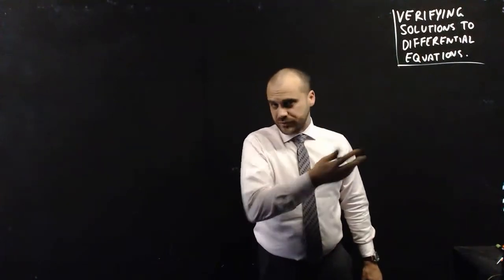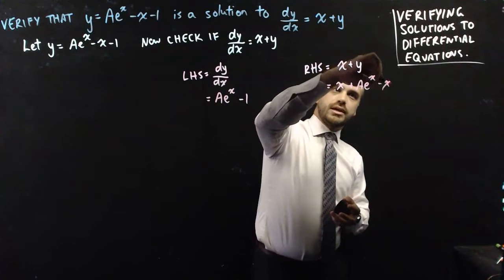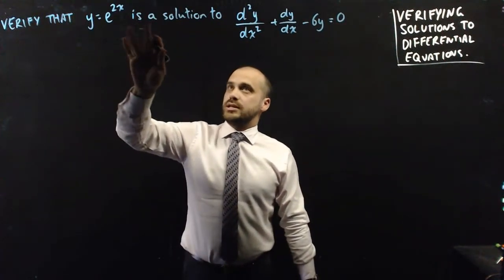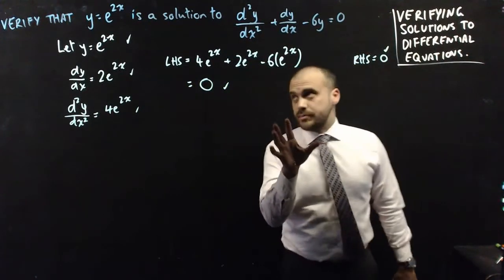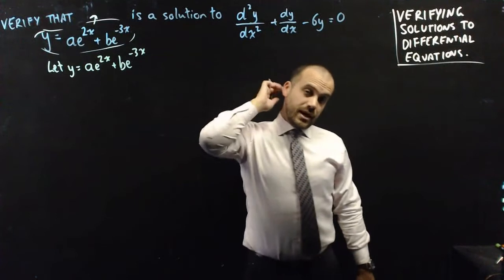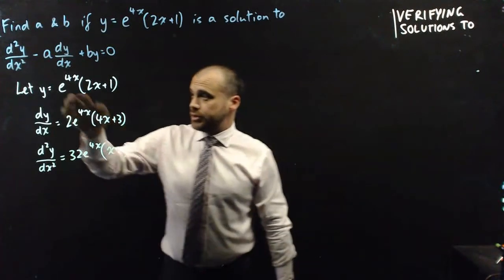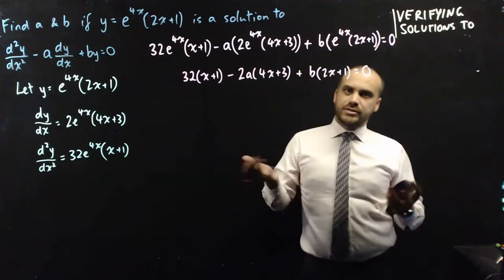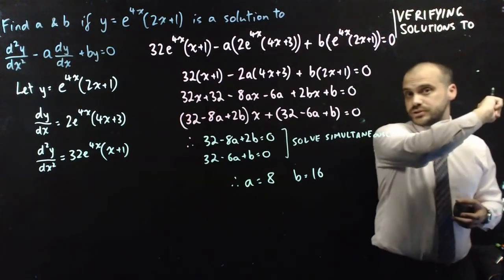Verifying solutions to differential equations